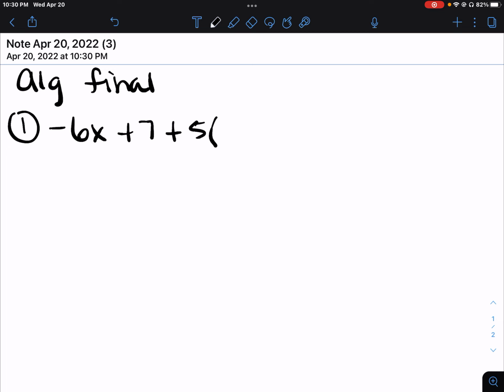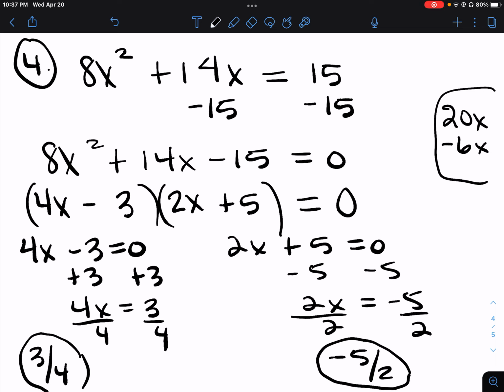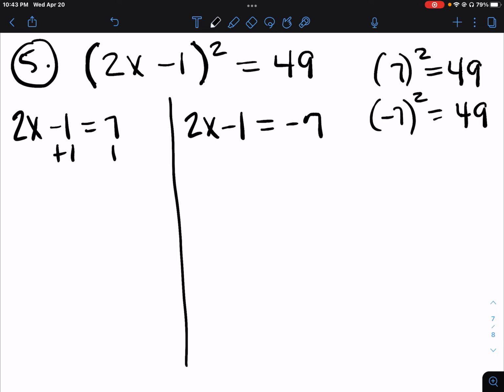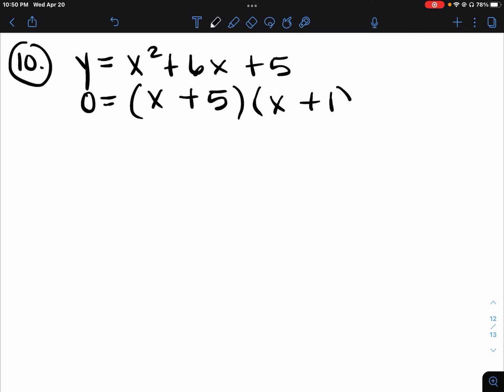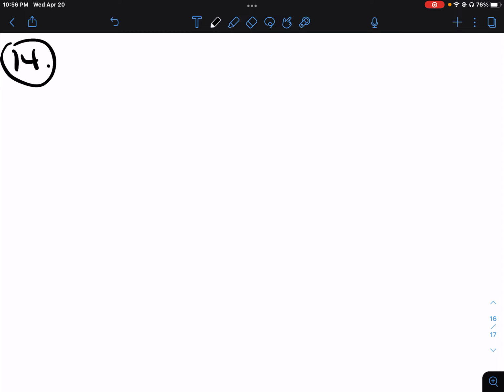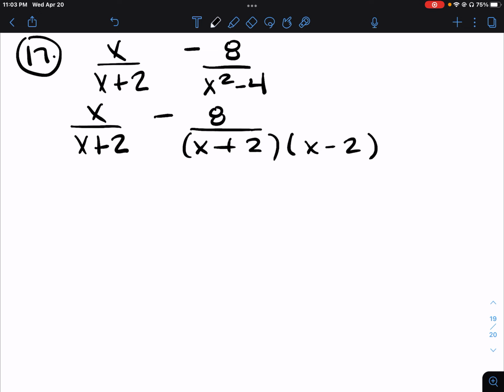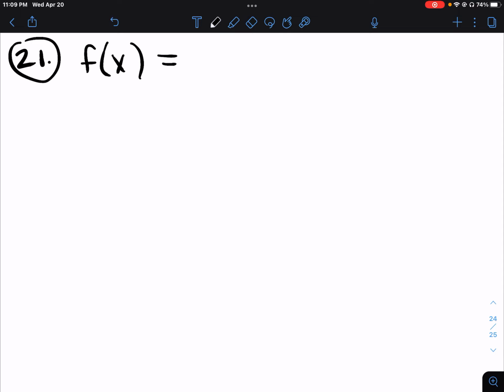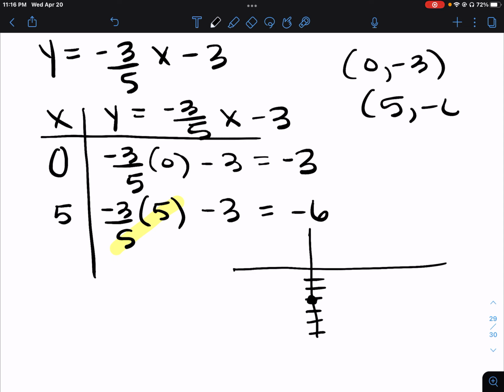alg final review